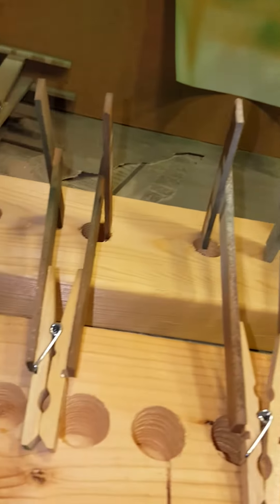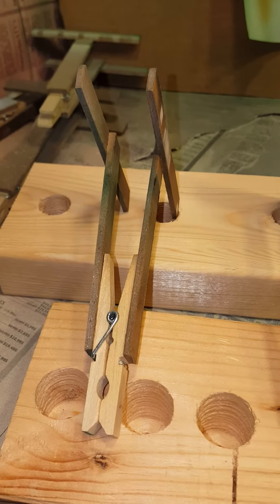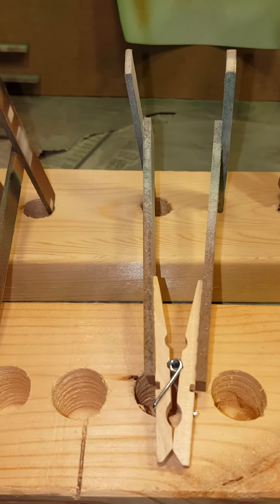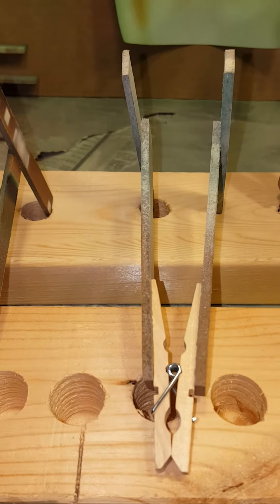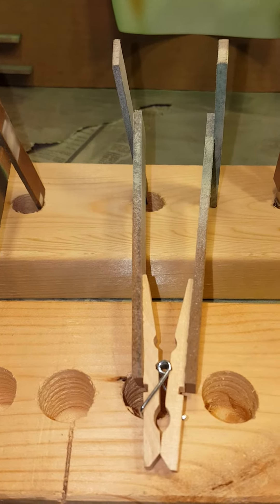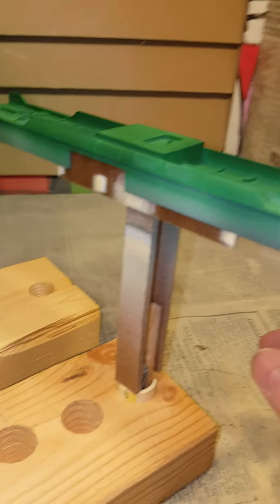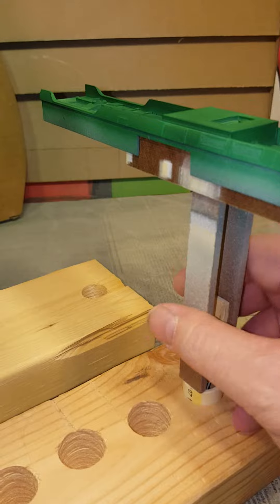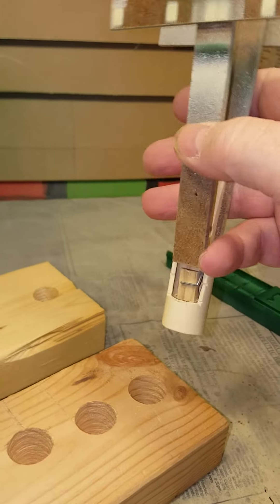HO Scale car holder for painting